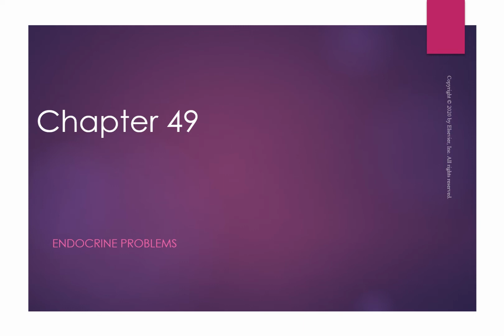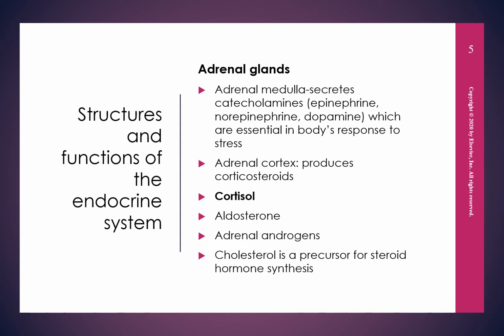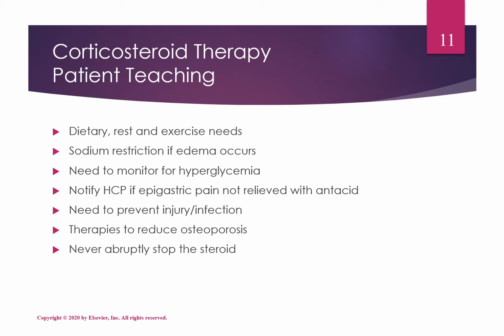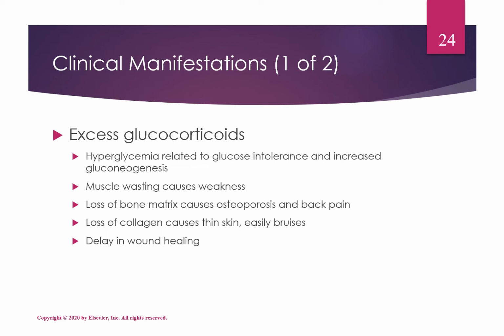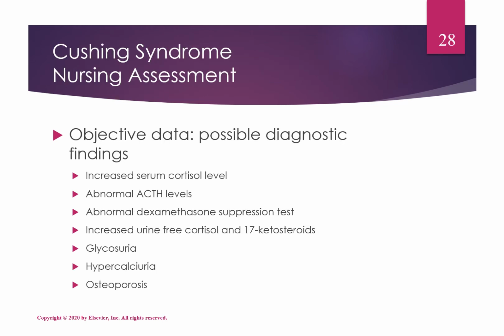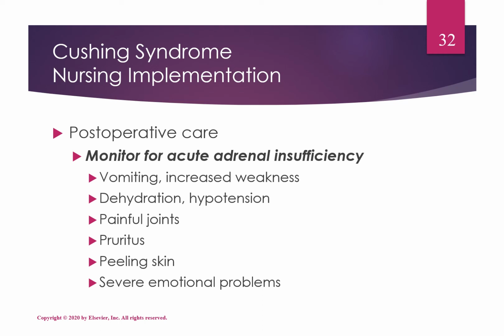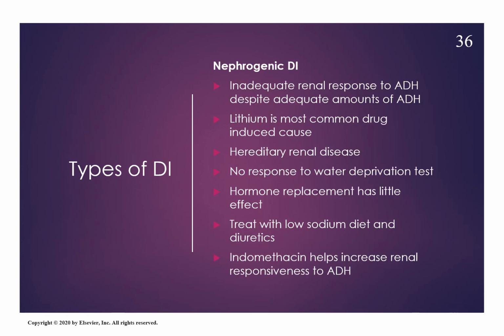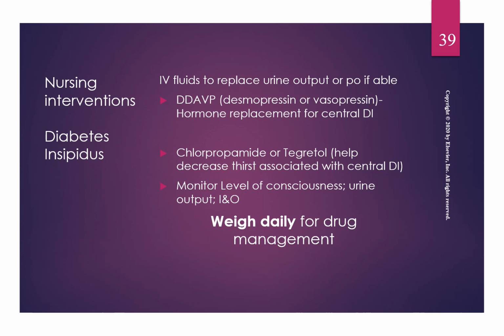Wk 8 Endocrine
Endocrine disorders
Prednisone therapy